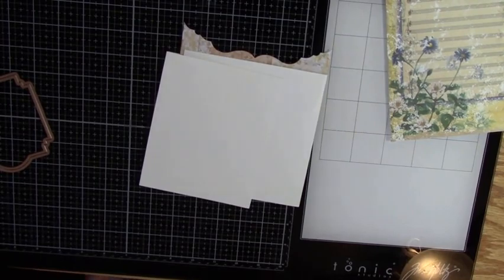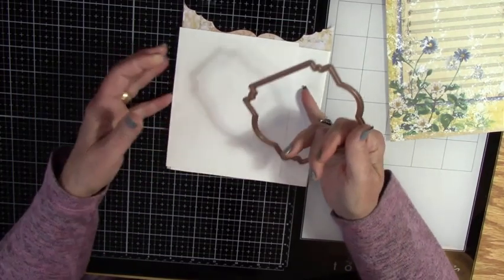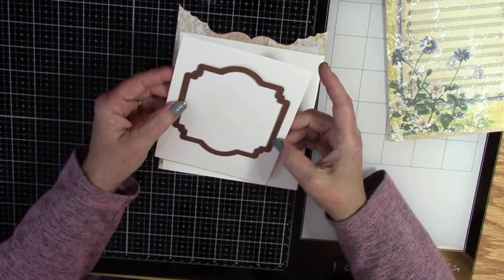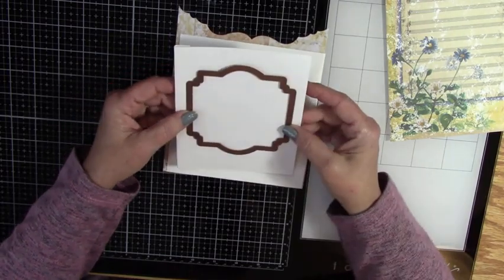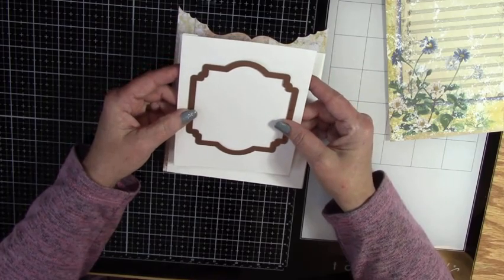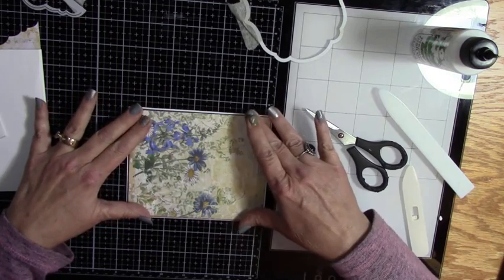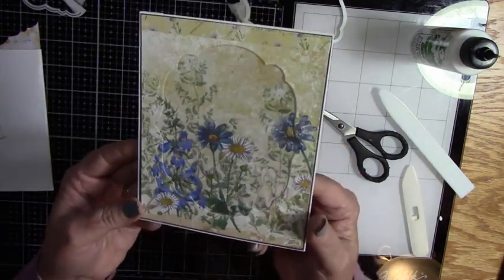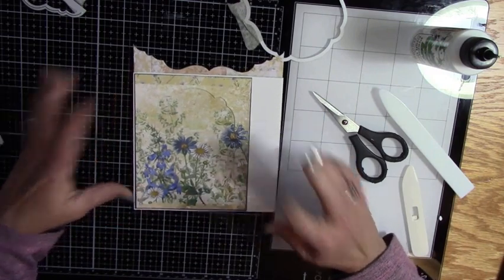1digitalkit2ways - 3 Collaboration with Teri S.Lee, Sweet Pea Papers - Mini Album/large envelopes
Segment 3 is all about building page designs and we are moving right along.
Don't forget to go and watch Teri's videos to get ideas from her.  She is making a really cool flip book.  I've never made one of those, she has inspired me to make one.
Links
Teri and I are both using the same digital kit to show you how you can use a digital kit to make something other than a journal. please join us both at 1digitalkit2ways to see all our videos.
Here is the link if you want to see more of The Journal Boats digital kits

Please visit me and join my Facebook Group for fun tips and hacks as well as previews of my upcoming projects and great swaps and other activities